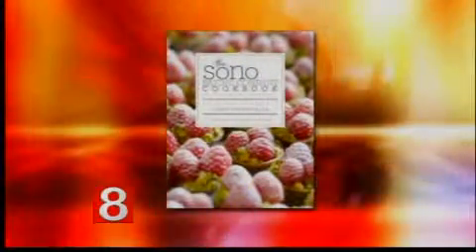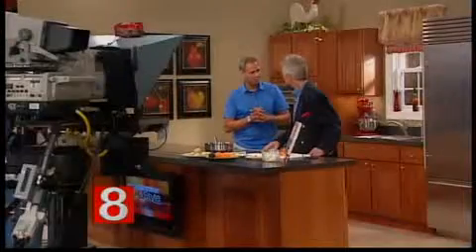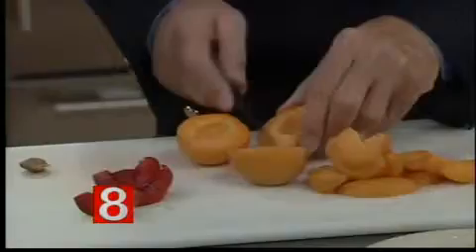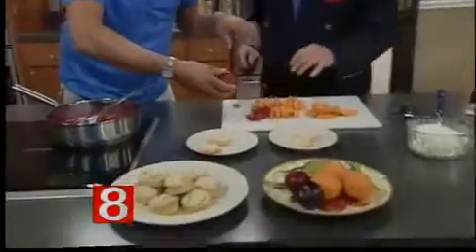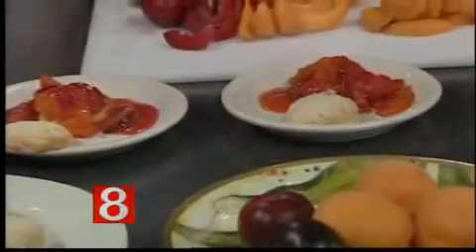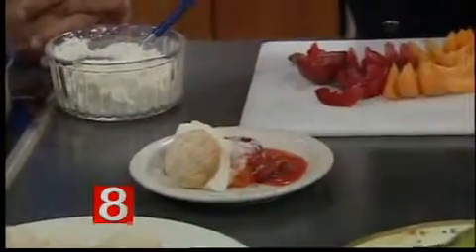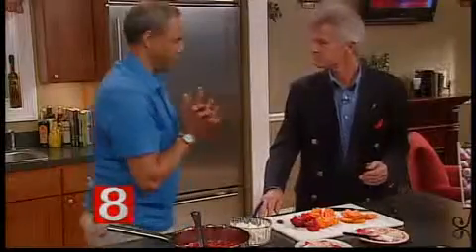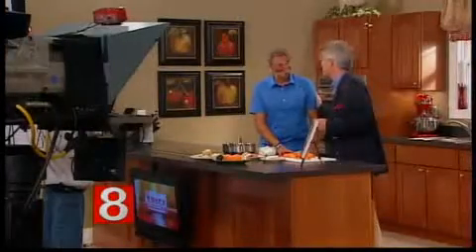Buttermilk scones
Recipe from the SoNo Baking Company Cookbook